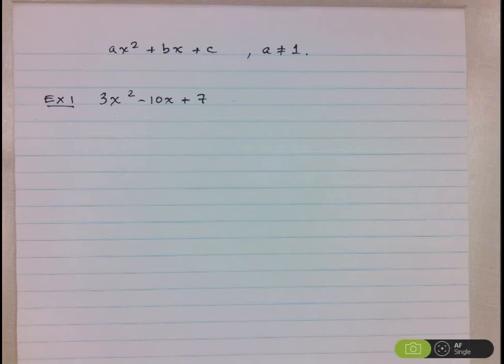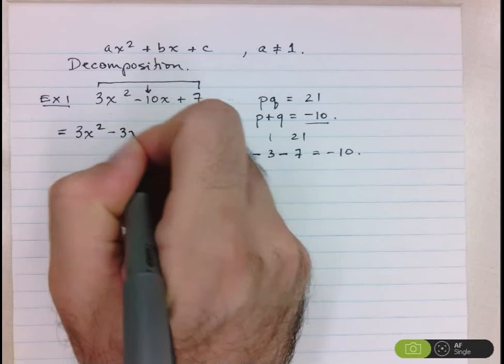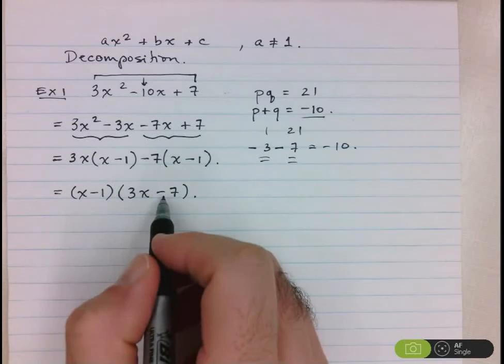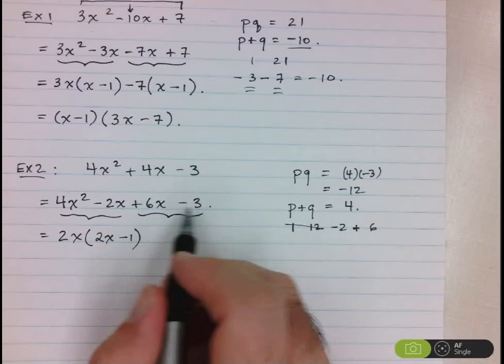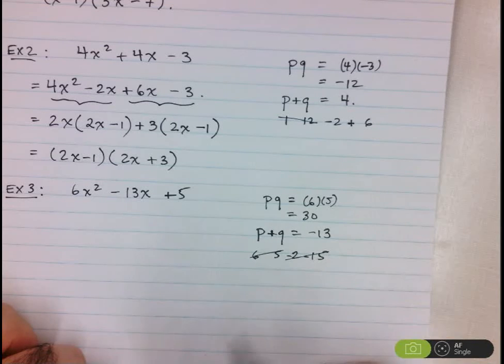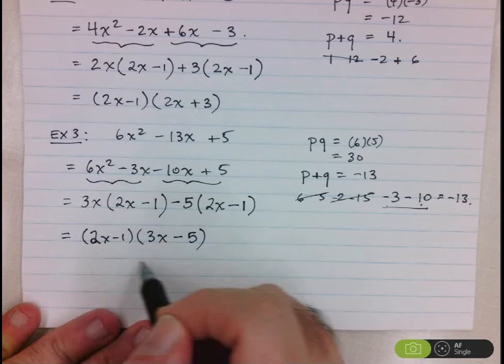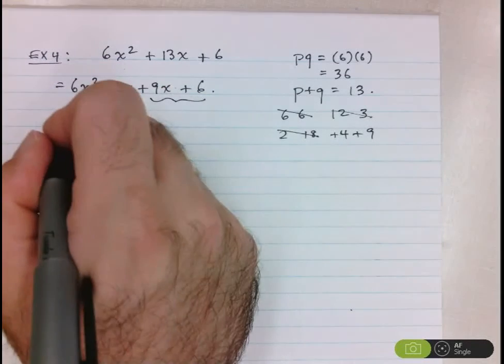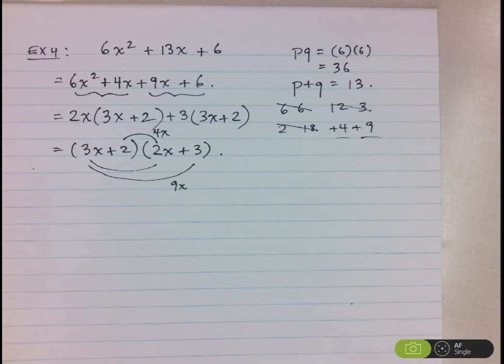MCF3M Factoring ax^2+bx+c